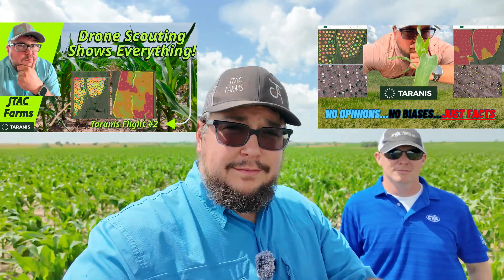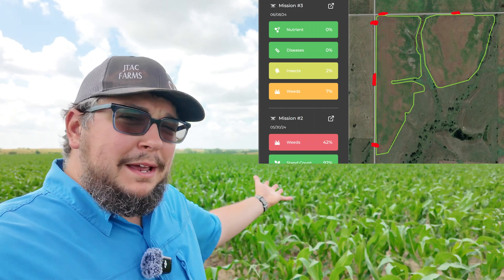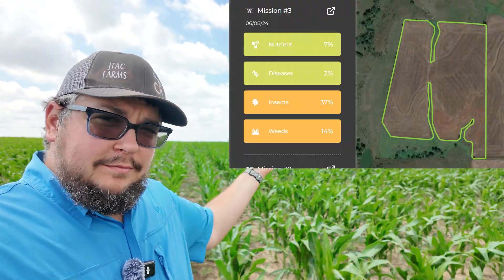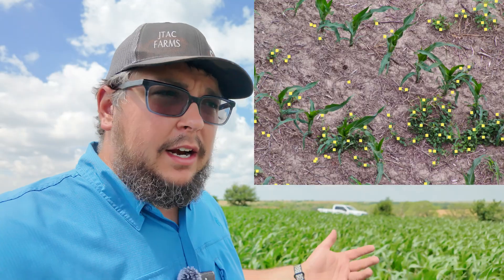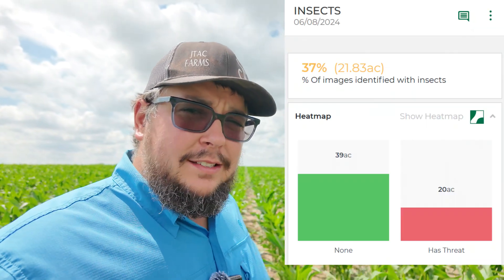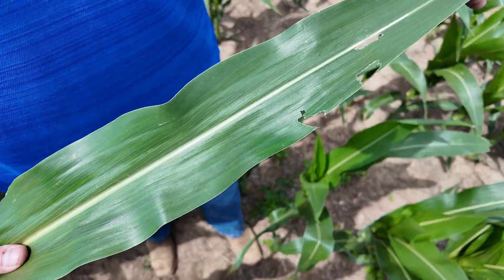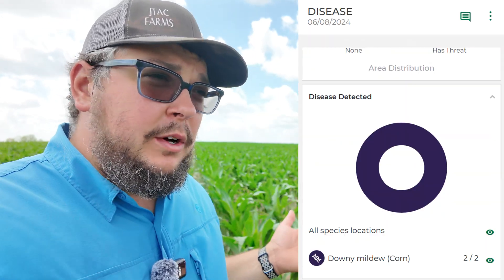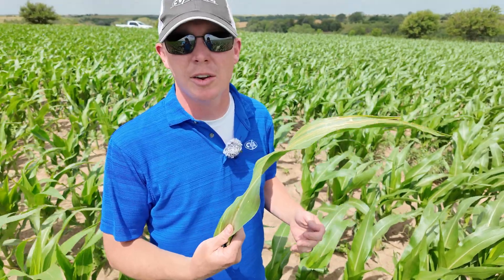Drone Crop Scouting with Taranis Part 3!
This is by far one of my favorite scouting flights!  Flight Three is a treasure trove of information.  We're going to be taking leaf level looks at Weeds, Insect Damage, Nutrient Deficiencies, and Disease Pressure and what it means for our corn crop.  This flight is incredibly valuable because now you can start to see whether your nutrient program and/or herbicide program has been effective, and also put you on alert for any issues that you need to either correct quickly or know to fix before the next growing season.  For the first two videos, I have focused mainly on West File's, but today we're going to be focusing more on our File Hill field.  Trevor Cox from @CentralValleyAg  is back with me to break down everything that we're seeing from the scouting reports and discuss its impact on our crop.

Interested in Taranis Drone Scouting?  to learn more!